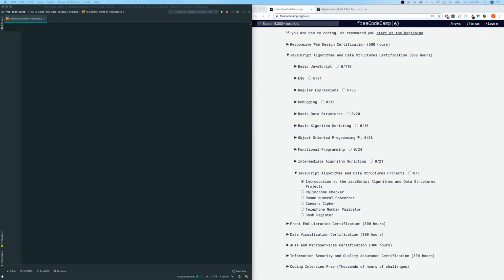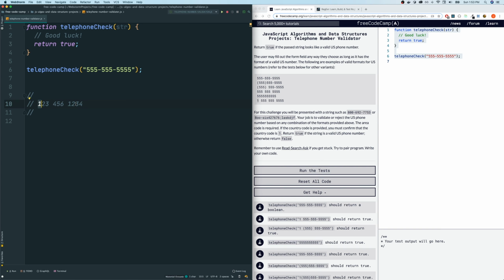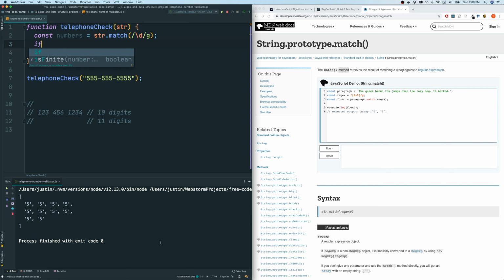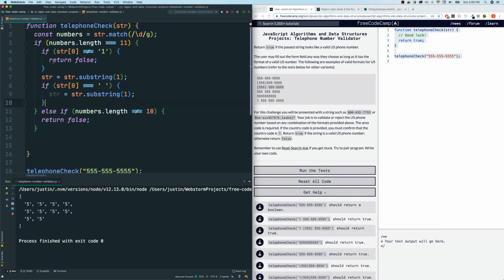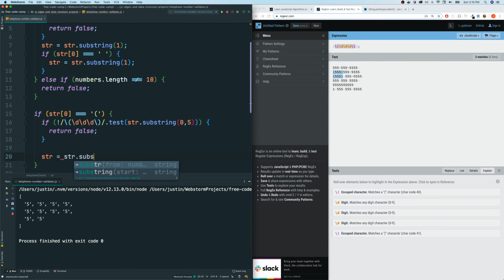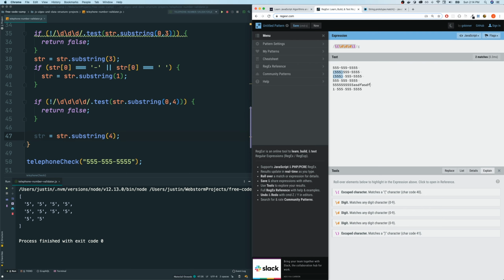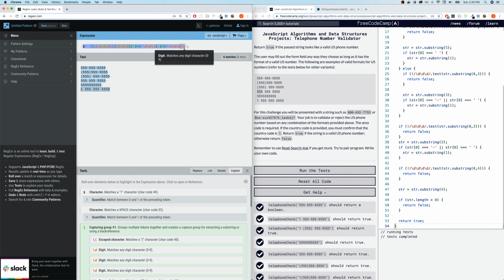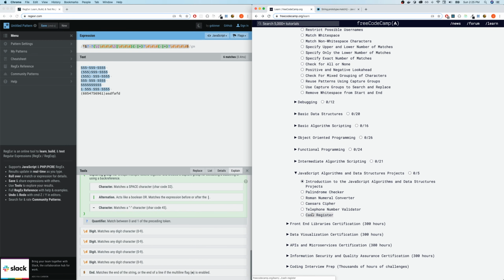Javascript Freecodecamp Algorithm #25: Telephone Number Validator